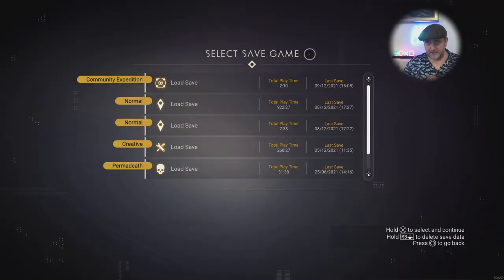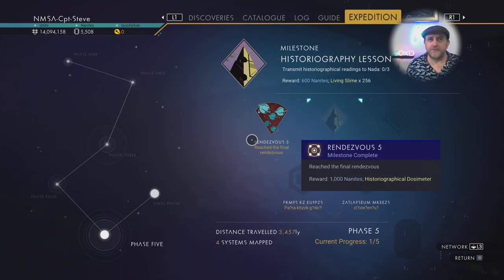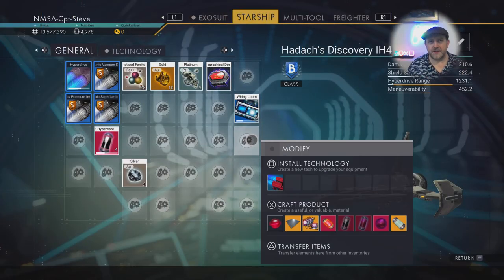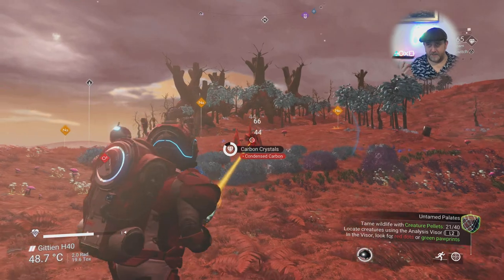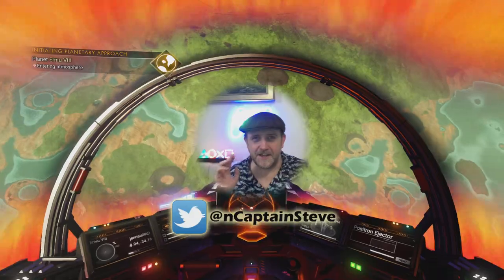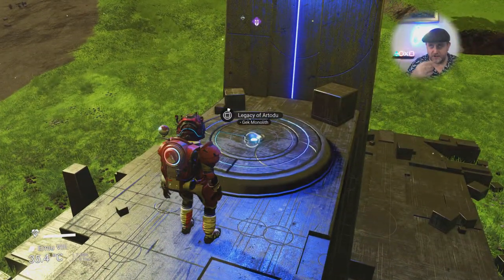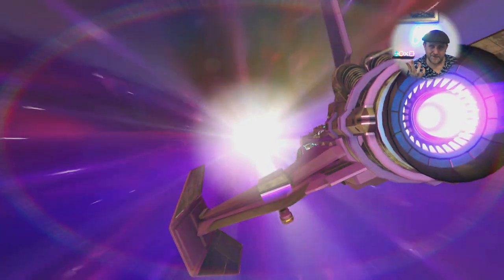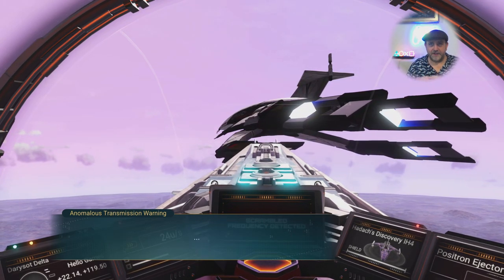No Man's Sky Expeditions Revisited Beachhead Phase 5 Top Tips Captain Steve Best Start NMS Guide